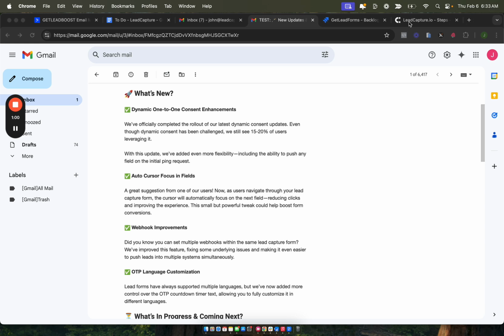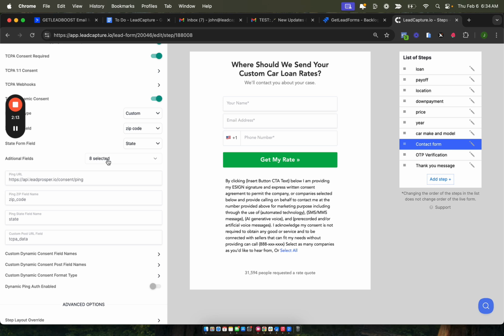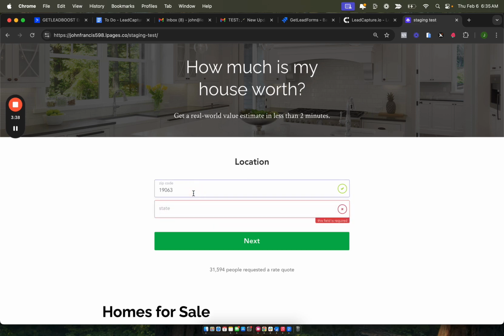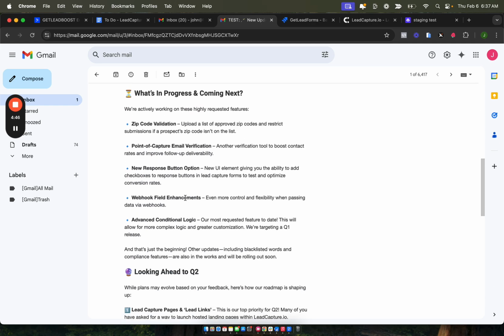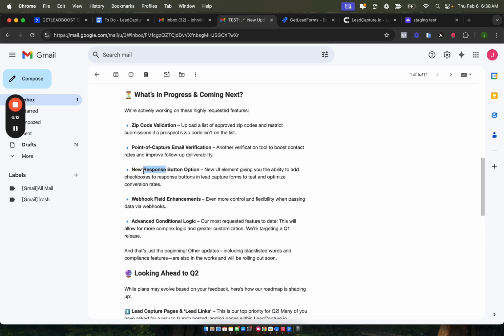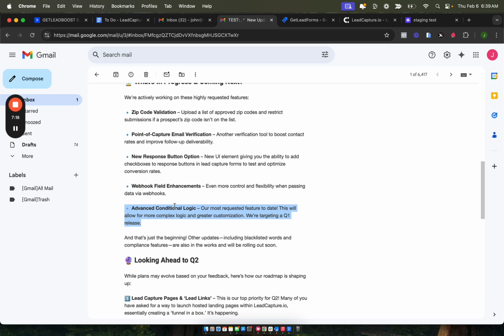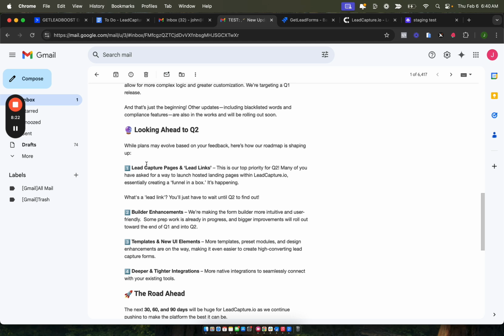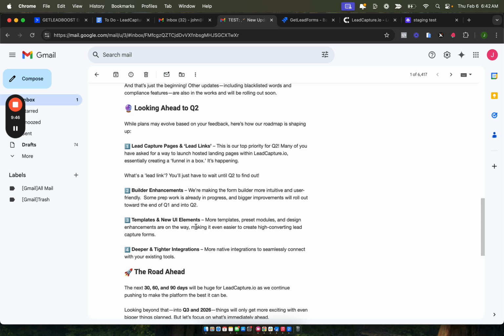🪄 New Updates & What’s Next for LeadCapture.io (Feb 6 Update)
Yesterday, we rolled out some exciting new updates in LeadCapture.io! This email will give you a quick rundown of what’s live now and what’s coming next.

🚀 What’s New?

✅ Dynamic One-to-One Consent Enhancements

We’ve officially completed the rollout of our latest dynamic consent updates. Even though dynamic consent has been challenged, we still see 15-20% of users leveraging it.

With this update, we’ve added even more flexibility—including the ability to push any field on the initial ping request.

✅ Auto Cursor Focus in Fields

A great suggestion from one of our users! Now, as users navigate through your lead capture form, the cursor will automatically focus on the next field—reducing clicks and improving the experience. This small but powerful tweak could help boost form conversions.

✅ Webhook Improvements

Did you know you can set multiple webhooks within the same lead capture form? We’ve improved this feature, fixing some underlying issues and making it even easier to push leads into multiple systems simultaneously.

✅ OTP Language Customization

Lead forms have always supported multiple languages, but we’ve now added more control over the OTP countdown timer text, allowing you to fully customize it in different languages.

⏳ What’s In Progress & Coming Next?

We’re actively working on these highly requested features:

🔹 Zip Code Validation – Upload a list of approved zip codes and restrict submissions if a prospect’s zip code isn’t on the list.

🔹 Point-of-Capture Email Verification – Another verification tool to boost contact rates and improve follow-up deliverability.

🔹 New Response Button Option – New UI element giving you the ability to add checkboxes to response buttons in lead capture forms to test and optimize conversion rates.

🔹 Webhook Field Enhancements – Even more control and flexibility when passing data via webhooks.

🔹 Advanced Conditional Logic – Our most requested feature to date! This will allow for more complex logic and greater customization. We’re targeting a Q1 release.

And that’s just the beginning! Other updates—including blacklisted words and compliance features—are also in the works and will be rolling out soon.

🔮 Looking Ahead to Q2

While plans may evolve based on your feedback, here’s how our roadmap is shaping up:

1️⃣ Lead Capture Pages & ‘Lead Links’ – This is our top priority for Q2! Many of you have asked for a way to launch hosted landing pages within LeadCapture.io, essentially creating a ‘funnel in a box.’ It’s happening.

What's a 'lead link'? You'll just have to wait until Q2 to find out!

2️⃣ Builder Enhancements – We’re making the form builder more intuitive and user-friendly.  Some prep work is already in progress, and bigger improvements will roll out toward the end of Q1 and into Q2.

3️⃣ Templates & New UI Elements – More templates, preset modules, and design enhancements are on the way, making it even easier to create high-converting lead capture forms.

4️⃣ Deeper & Tighter Integrations – More native integrations to seamlessly connect with your existing tools.

🚀 The Road Ahead

The next 30, 60, and 90 days will be huge for LeadCapture.io as we continue pushing to make the platform the best it can be.

Looking beyond that—into Q3 and 2026—things will only get more exciting with even bigger things planned. But let’s focus on what’s immediately ahead.

I always like to remind everyone that we're a small team and working as fast as we can on what matters.  We’re reinvesting nearly all of our profits back into the business. As a bootstrapped company, your feedback and support mean everything—to the platform and to me personally. Every day, we’re pushing to solve complex challenges around lead capture, and I truly appreciate having you on this journey with us.

Thanks for being part of LeadCapture.io! More updates soon.